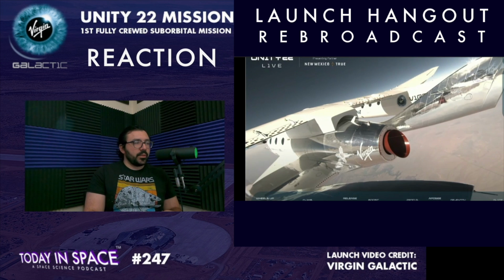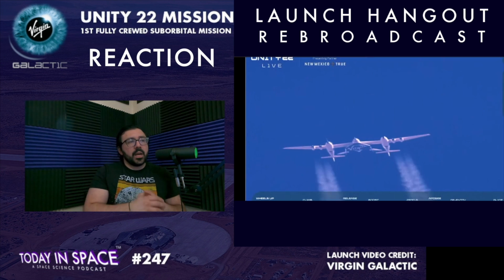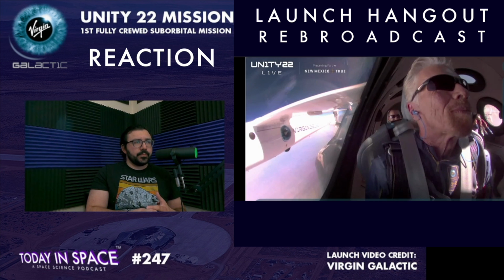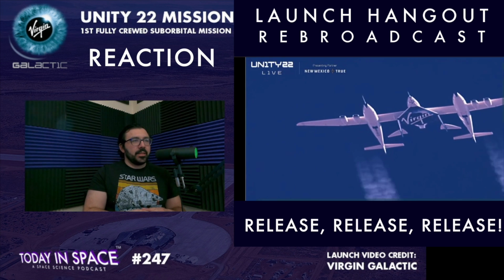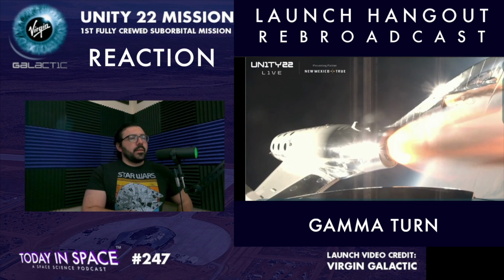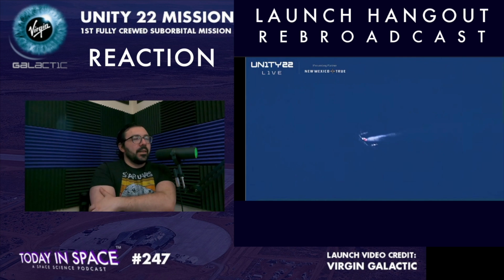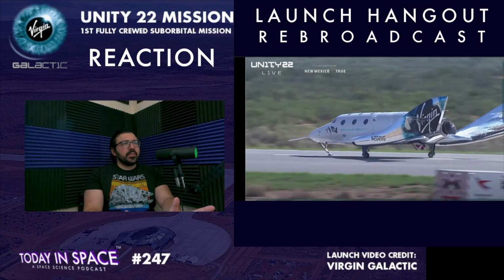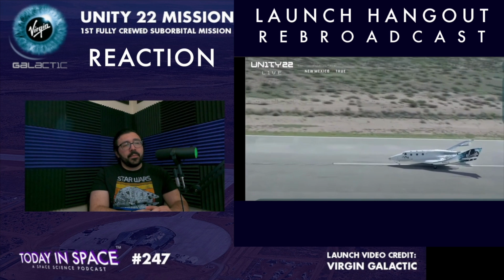REACTION to Virgin Galactic Unity 22 mission to the edge of Space! | Today In Space podcast clip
Here is a clip from the rebroadcast of our Facebook LIVE Launch Hangout for the 6 crewed flight of Unity 22 by Virgin Galactic with Richard Branson onboard!